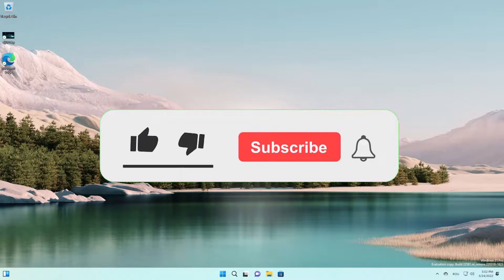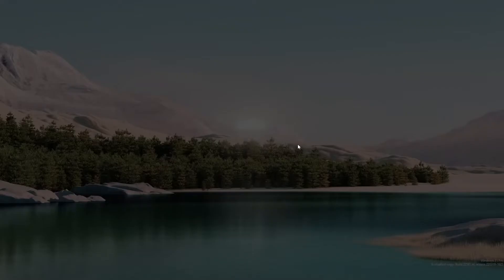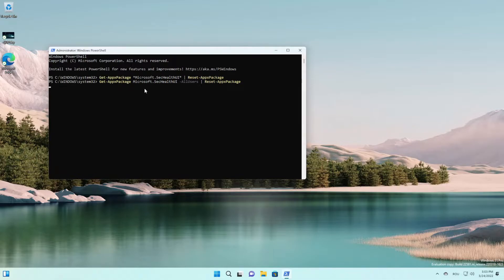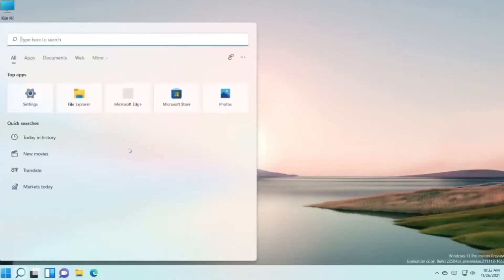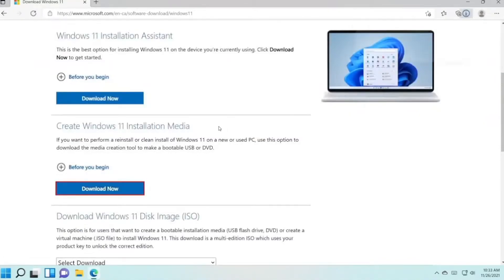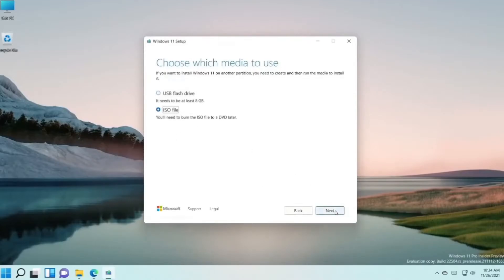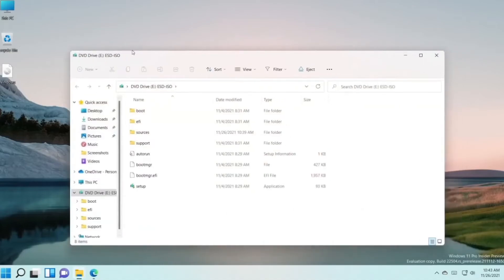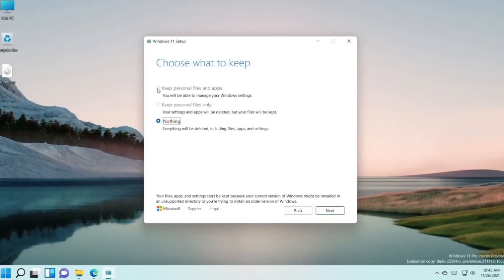Fix: Windows Defender is Not Working/Not opening in Windows 11